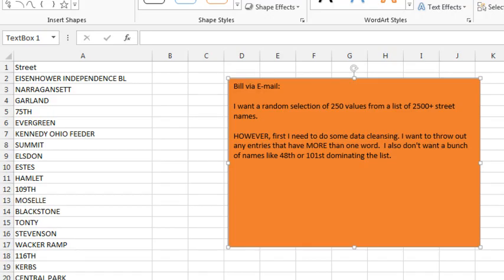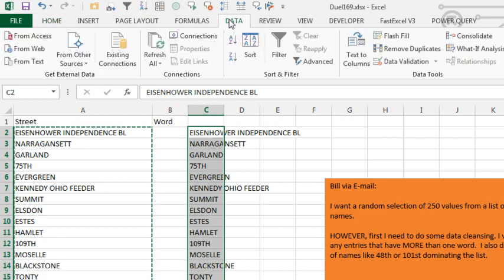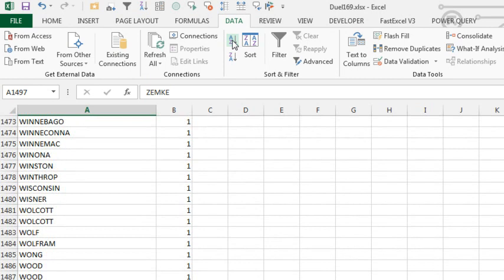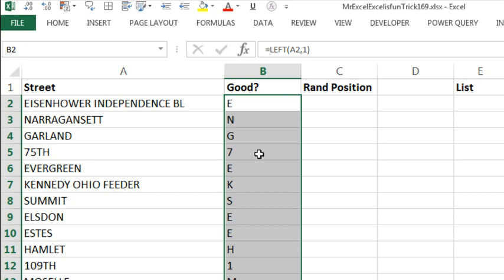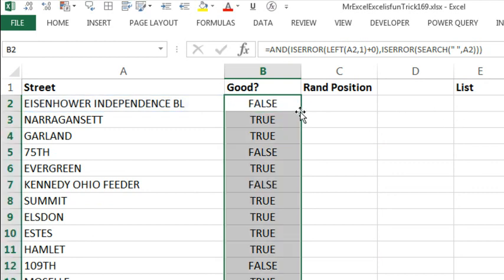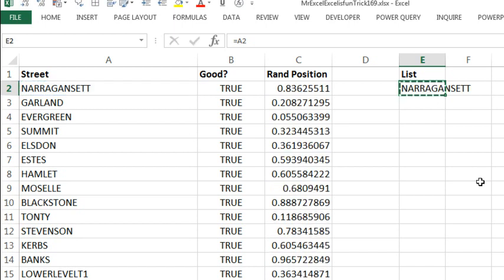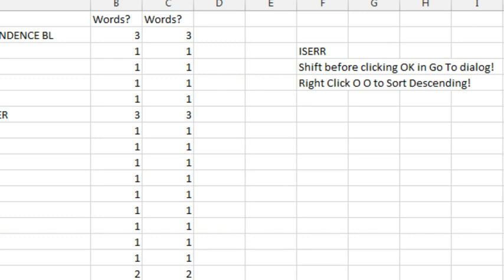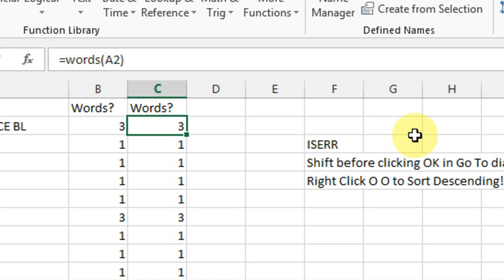Excel - How To Count The Number Of Words In A Cell In Excel - Duel 169 - Episode 1948A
Microsoft Excel Tutorial: Remove Cells with More Than One Word in a Cell.

Welcome back to another exciting episode of Dueling Excel, where Mike Girvin from Excel Is Fun and I, Bill Jelen from MrExcel, go head to head to solve your Excel problems. In this episode, we tackle a question sent in by Bill, who wants a random selection of 250 values from a list of 2500+ street names. But before we can do that, we need to do some data cleansing. We need to get rid of any entries that have more than one word. So, how do we do that?

Well, my first thought was to use the =WORDCOUNT function in Excel, but unfortunately, that function doesn't exist yet. So, I came up with a crazy set of steps to get the word count. I copied the data to a new column, used the "Text to Columns" feature to split the words into multiple columns, and then used the =COUNTA function to get the word count. But Mike, being the Excel genius that he is, came up with a much simpler solution using formulas. He used the =LEFT and =SEARCH functions to check for numbers and spaces, and then used the =AND function to filter out any entries with more than one word. Brilliant!

I have to admit, I was expecting Mike to come up with a crazy array formula to solve this problem, but he surprised me with his simple and elegant solution. And just when I thought I had him beat, he showed me another trick using the Go To dialog box and the Right-Click+O+O shortcut to sort the data. I was blown away! And to top it off, he even showed me how to create a custom WORDS function using VBA. I have to say, I'm impressed.

But that's what makes these Dueling Excel podcasts so great. We each have our own unique approach to solving problems, and it's always interesting to see how we come up with different solutions. So, thank you for tuning in to this episode of Dueling Excel.

Table of Contents:
(00:00) Theme Music
(00:37) Welcome
(00:50) Data cleansing needed to remove entries with more than one word
(01:13) Unavailability of =WORDCOUNT and =WORDS functions
(01:46) Solution using =COUNTA and =TEXT TO COLUMNS
(02:35) Sorting and selecting one-word entries
(03:11) Use of =RAND function to get a random selection of 250 values
(03:34) Alternative solution using formulas and data manipulation
(07:44) Different approaches to solving the problem
(08:30) Mention of potential VBA solution
(08:45) Clicking Like really helps the algorithm

This video answers these common search terms:
how to count words in cells in excel
how to count words in a cell in excel
how to count the number of words in a cell in excel
how to count number of words in a cell on excel
how to count cell words in excel
how to count words on excel

Today's problem is sent in by Bill. He is looking for a random selection of 250 items out of 2500. But, he also wants to clear out two kinds of garbage data first. Bill thinks he needs a =WORDCOUNT() function, but there are many ways to solve this problem. See Mike Girvin introduce Right-Click-O-O to sort, plus IFERROR, FIND ALL, Text to Columns, RAND and much much more.